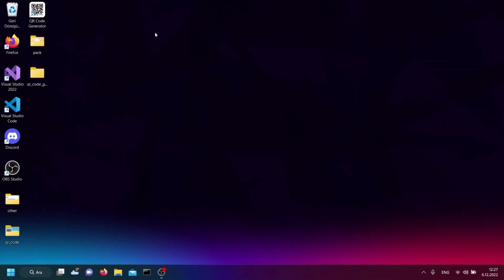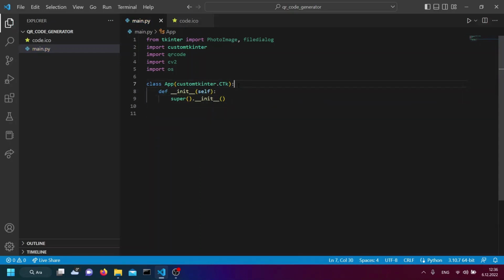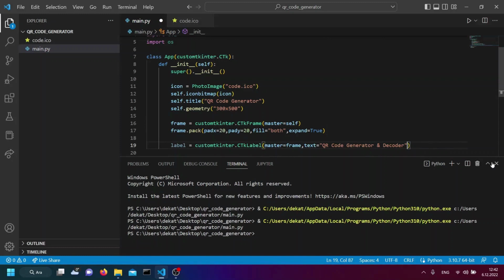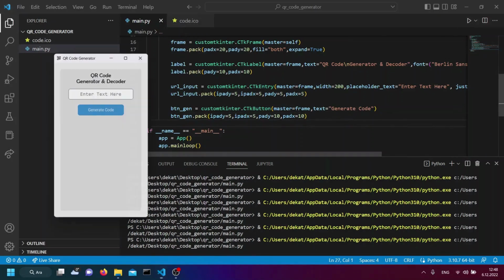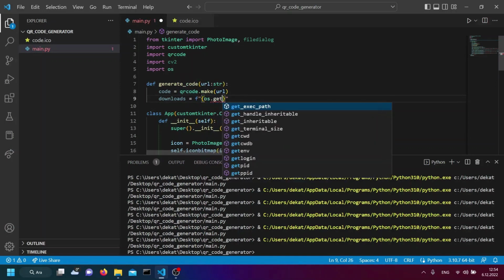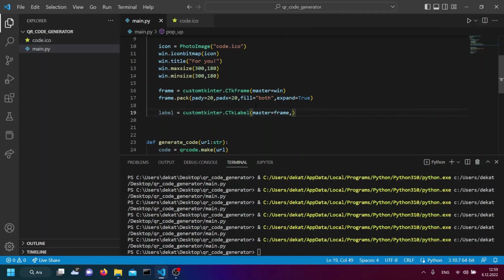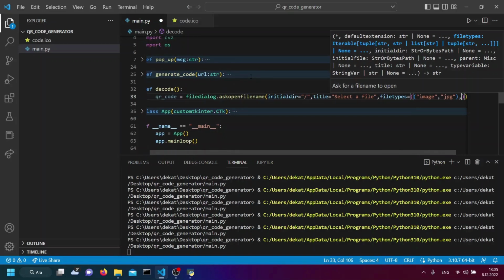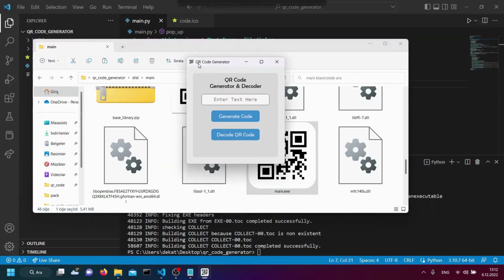QR Code Generator w/ Custom Tkinter & OpenCV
Custom tkinter is a library based on tkinter which is used to develop graphical user interfaces for python applications. In this tutorial we have developed a QR code generator application using Python, opencv, qrcode module, custom tkinter and some regular tkinter.

Make sure to stay safe and as usual, always keep improving.Sincerely...
-Your host, @dekaottoman